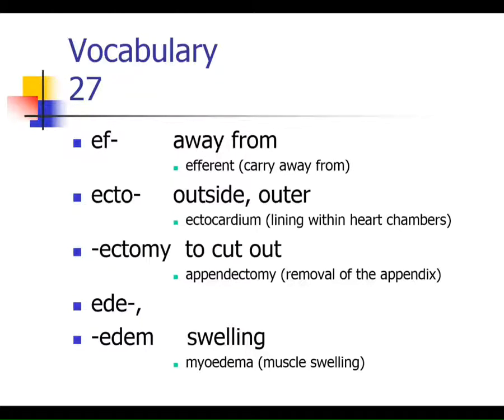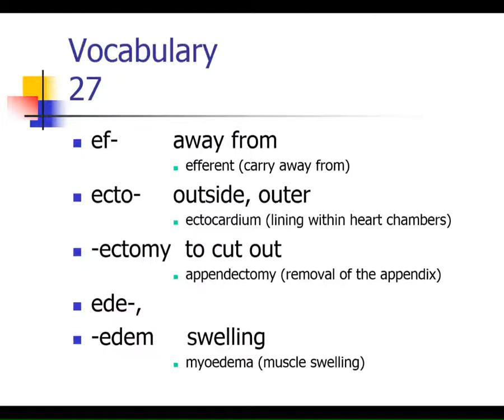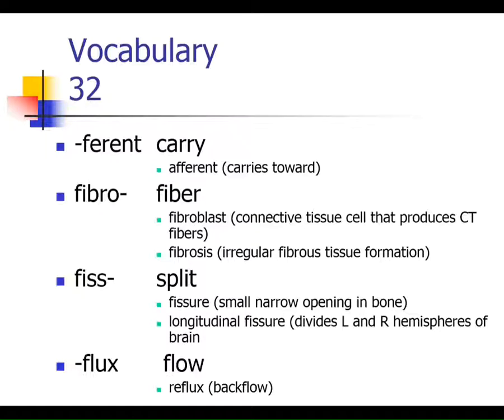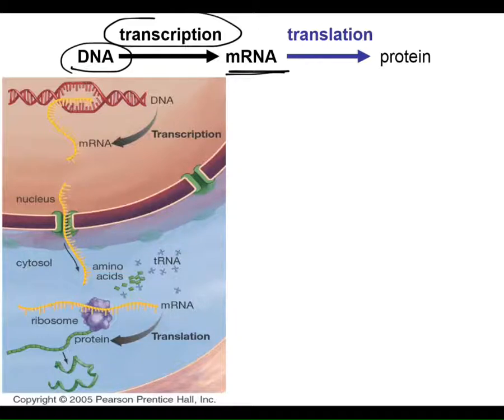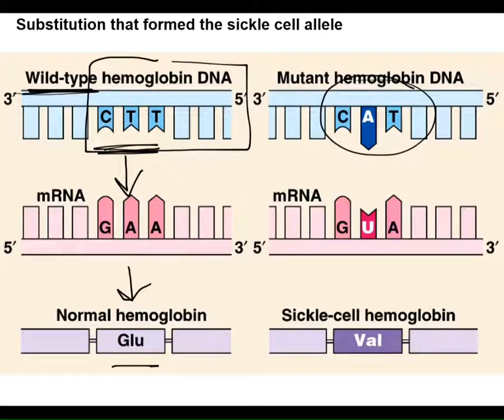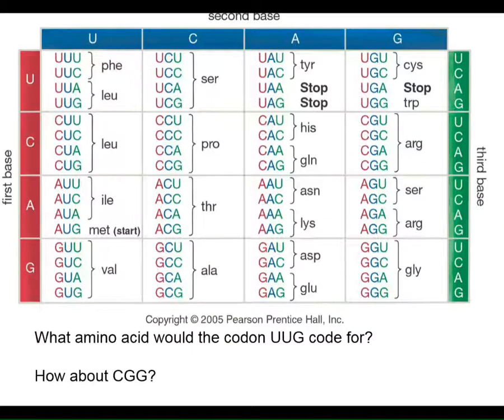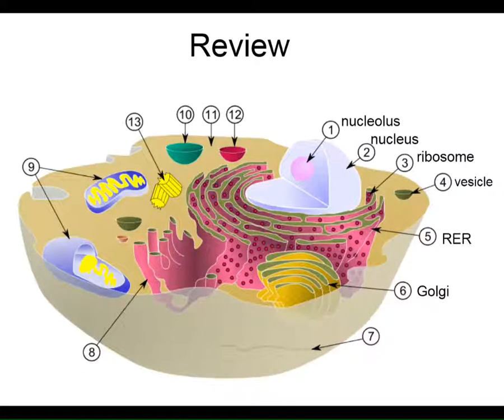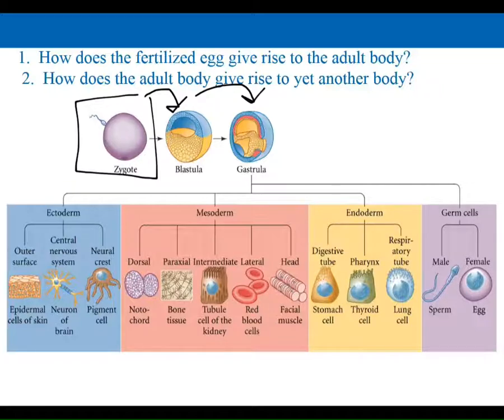Macauley BIOL 105 Lecture 6 (rest of Chapter 3 and beginning of Chapter 4)